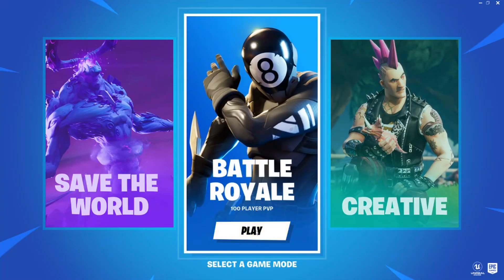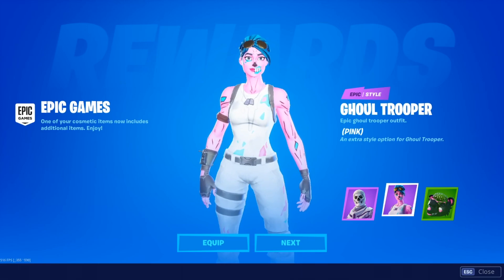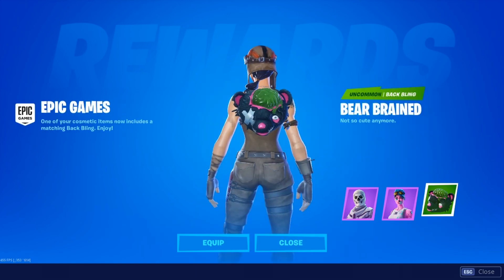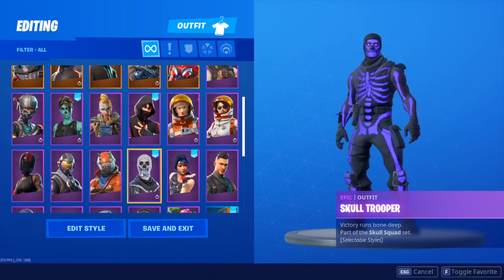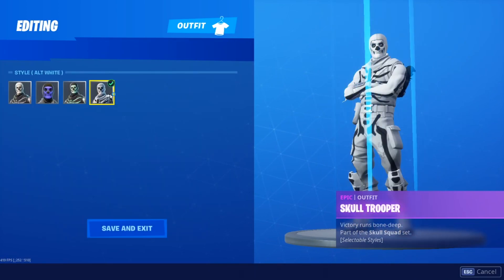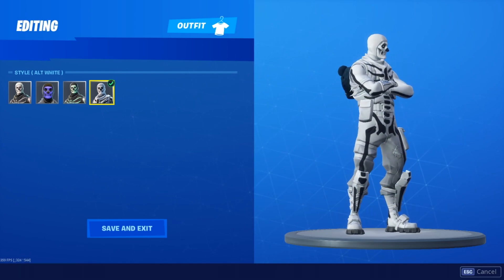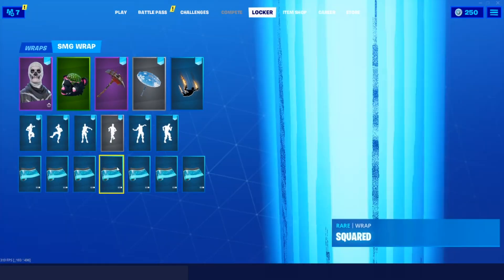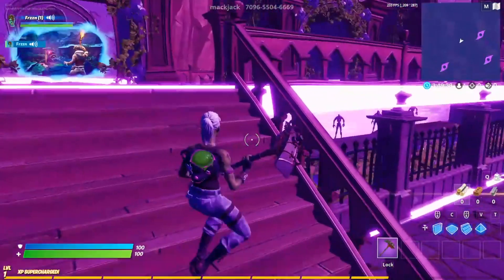*NEW* OG Ghoul Trooper Edit Style LOCKED?! Here's Why..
Support a Creator: Yogev

What do you guys think of the Ghoul Trooper edit style? Do you think it is suppose to be given to the players that purchased it back in Season 1? I don't care for an edit style but having one is a good flex haha.

-Video was uploaded by Yogev